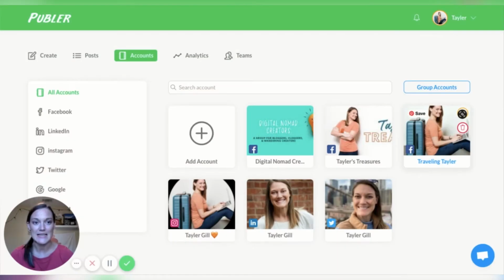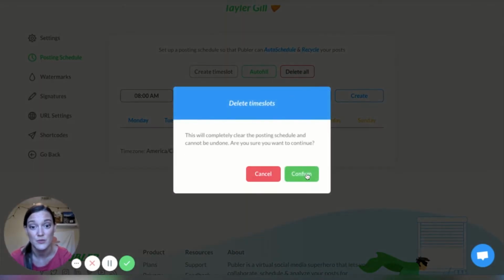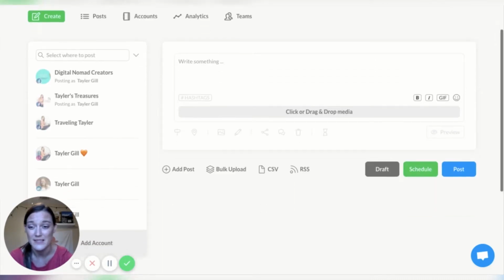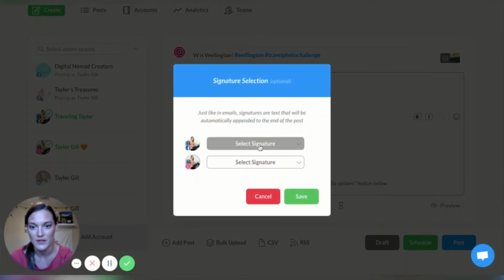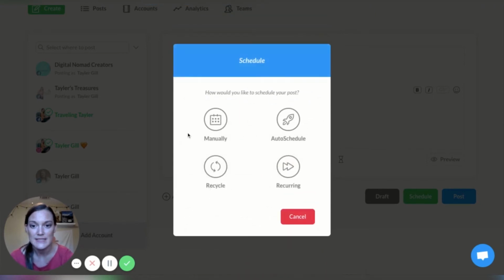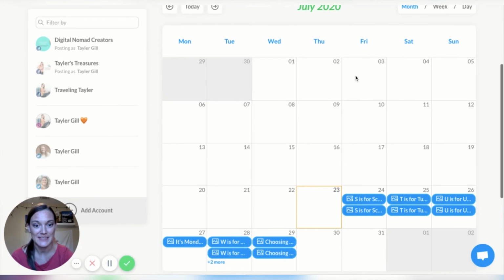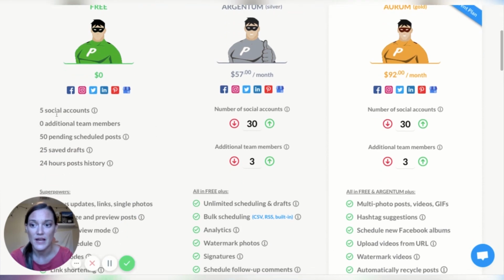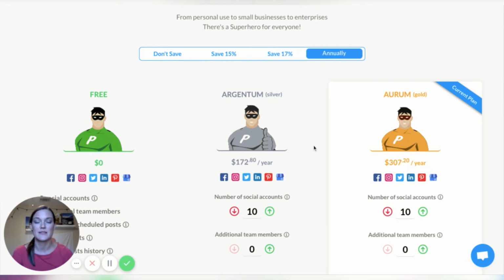Publer Tutorial & Review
I've been using it for about 3 months now and am really liking all of the features and options available to use. If you are looking for an affordable social scheduling tool I highly recommend checking out Publer!